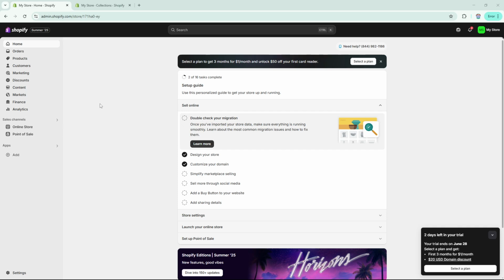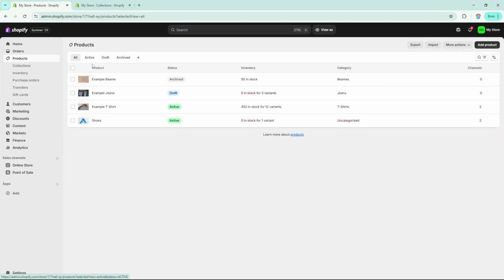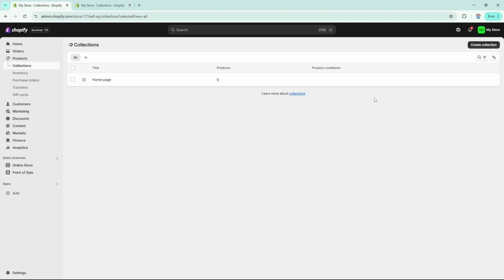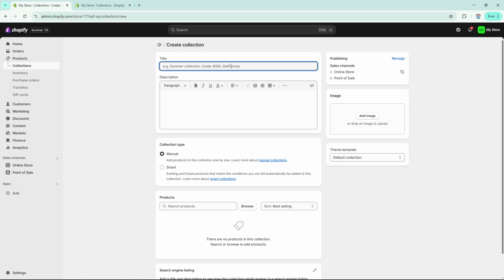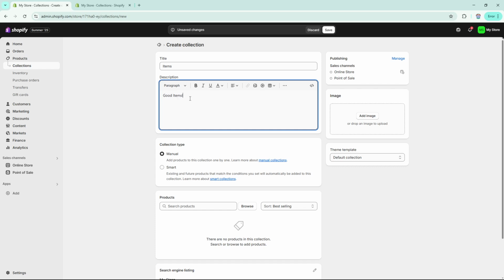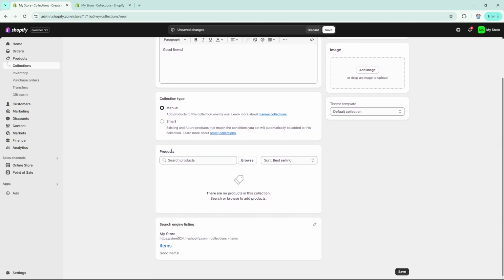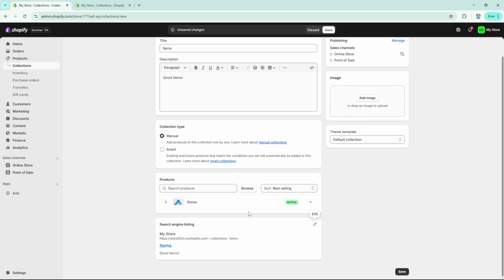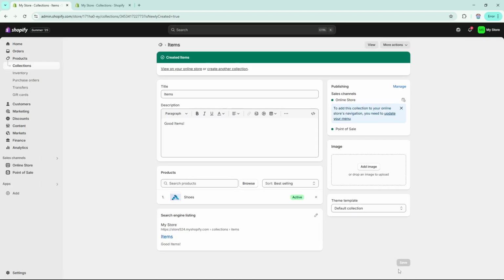Creating and managing collections in your Shopify store [2025 Easy Guide]